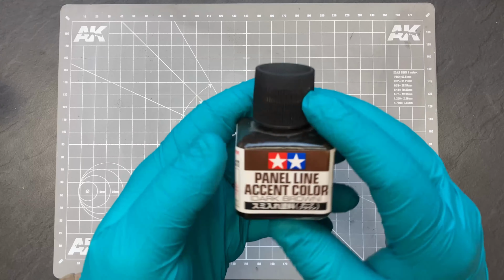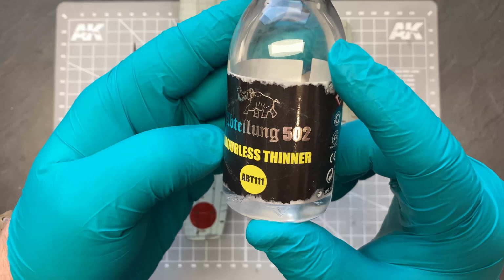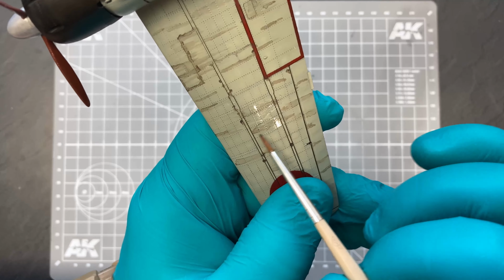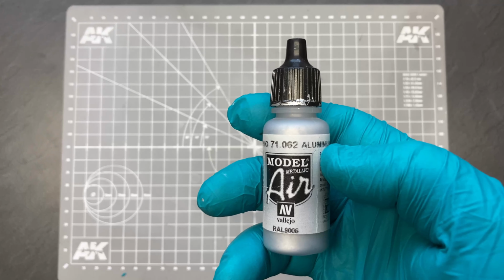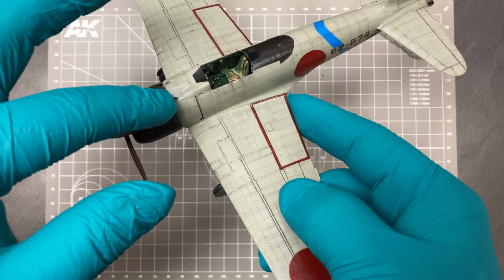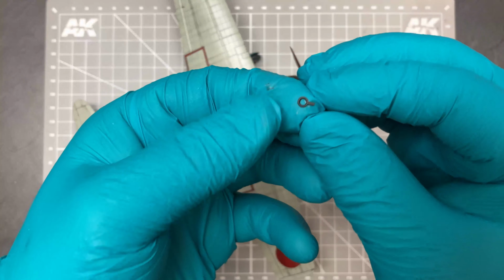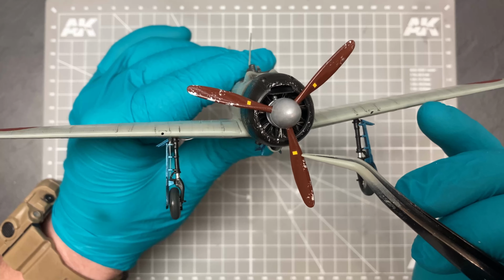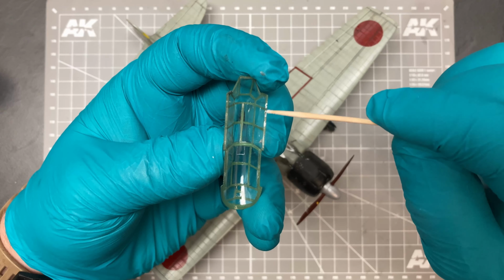Mitsubishi Zero A6M3 1/48 Tamiya Video Build Part 5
In this Video episode I want to show you how I weather my Mitsubishi Zero A6M3 in 1/48 Scale from Tamiya.

Chapter
00:00 Introduction
00:10 Adding Tamiya Panel Line Wash
07:37 Creating some scratch effects
09:21 Smoke effects with paper
11:32 Adding some parts and the canopy
17:24 Outro

Material:
Mr. Colour
Tamiya Quick Setting
Mr. Surfacer 1500 Black
Micro Kristall Klear
Tamiya Panel Line Wash
Vallejo Colour
MIG Ammo Colour
Abteilung 502 Thinner